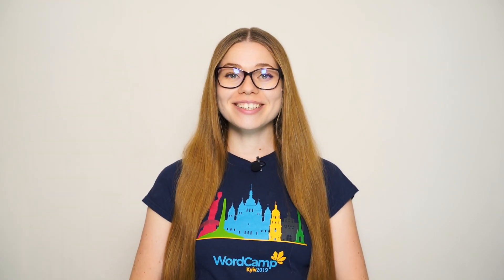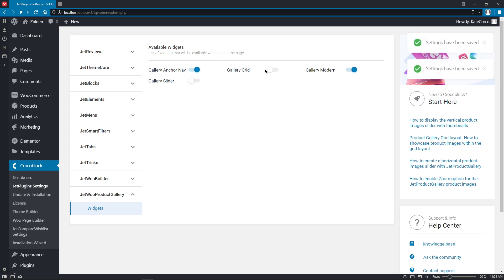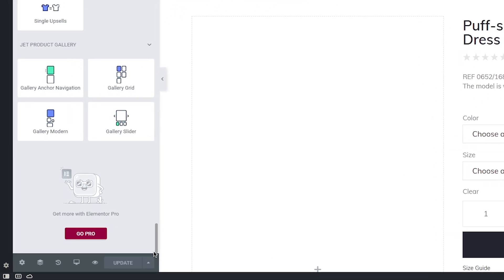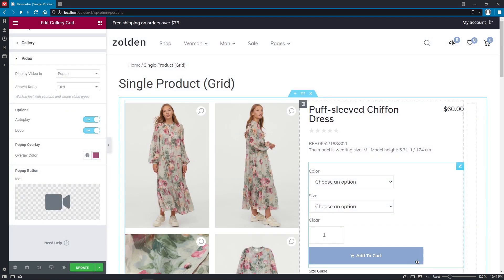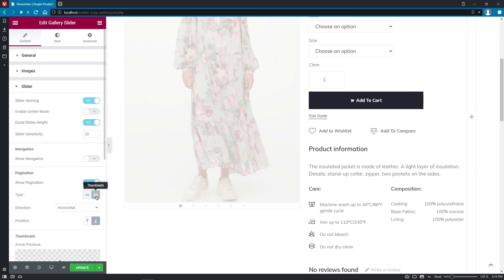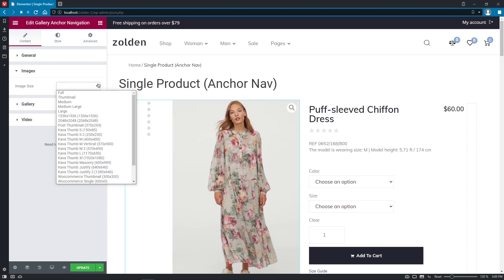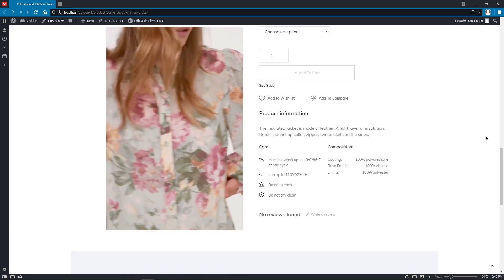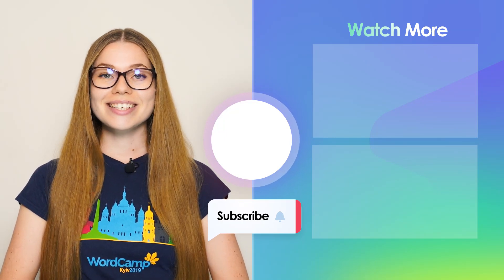JetProductGallery for Elementor | Plugin Overview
Welcome to a detailed tutorial on how to use JetProductGallery  by Crocoblock.

JetProductGallery is a great and easy-to-use plugin that completes the WooCommerce product range. It opens a bunch of styling opportunities in combination with JetWooBuilder and Elementor. Building a woocommerce product slider or product image gallery now is a piece of cake.

⭐ Organize WooCommerce Products in stunning layouts
⭐ Display product variations in woocommerce product grid or modern galleries, horizontal or vertical product image sliders
⭐ Add engaging Product video overviews

Customizing and designing a Single Product Page has never been that easy. Try it with the JetProductGallery plugin.

► TIMESTAMPS

00:00 - Introduction
01:46 - Available widgets and Jet Products Gallery Video
02:34 - Widget styling overview
03:10 - Building a Single Page with JetProductGallery widgets
03:44 - Gallery Grid
06:44 - Gallery Slider
09:46 - Gallery Anchor Navigation
10:57 - Gallery Modern
12:08 - Applying Custom JetWooBuilder Templates to Products